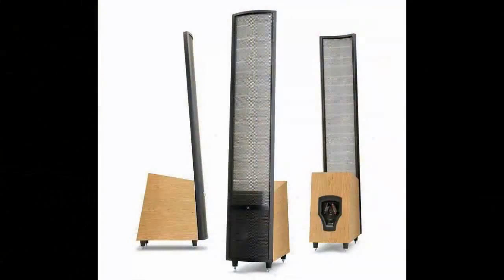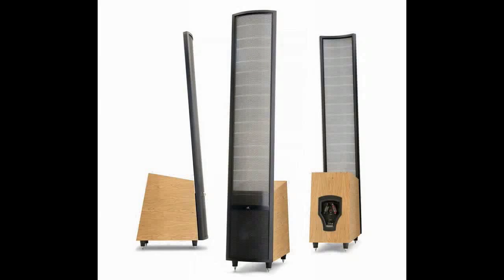AVRant #542.5 - Brian - Theos Therioes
Brian A. wonders if he should opt for an older model of Martin Logan electrostatic speakers with a slightly larger panel vs. the current ESL X model.